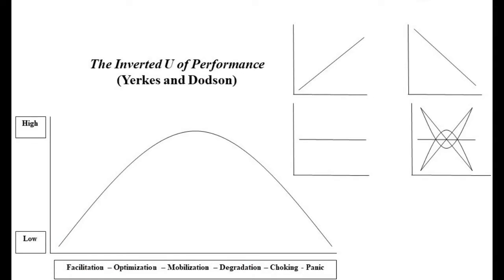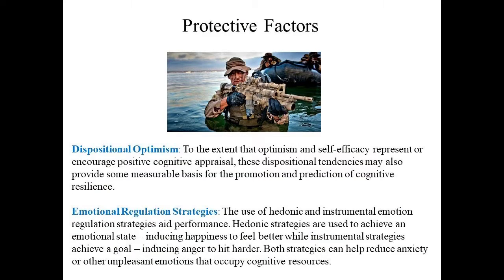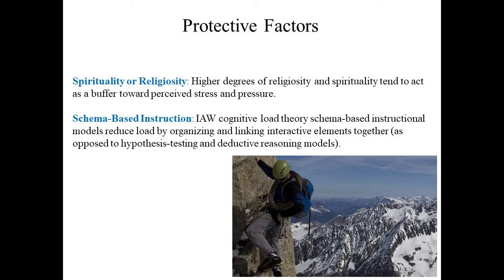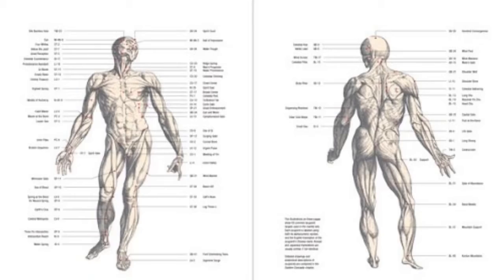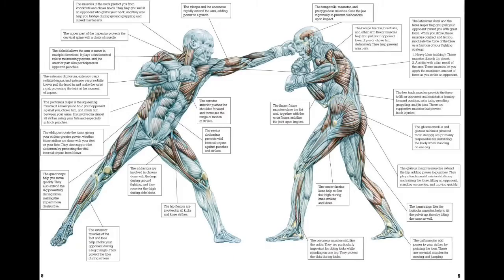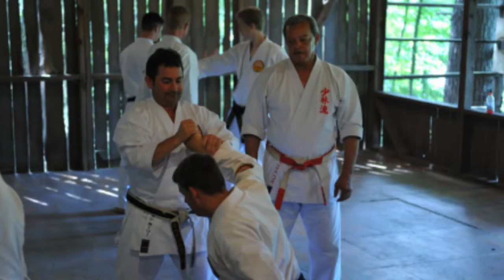Stress Effects Segment #3 - Protective Factors to Stay Resilient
Protective Factors that steel our resolve, make us hardy and resilient during stressful times and under stressful conditions are known. In segment #3 of the series we explore these various factors.